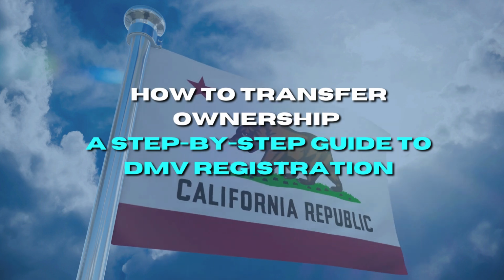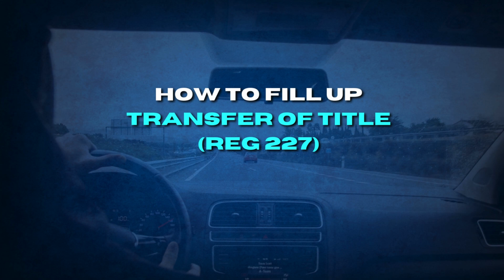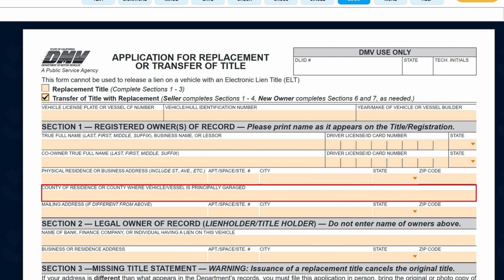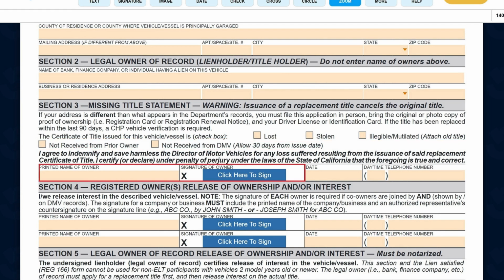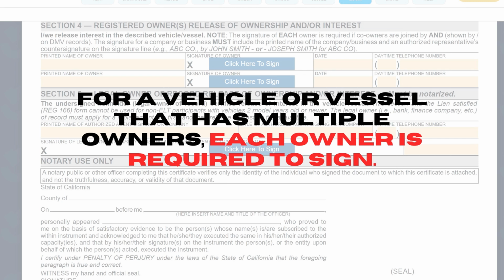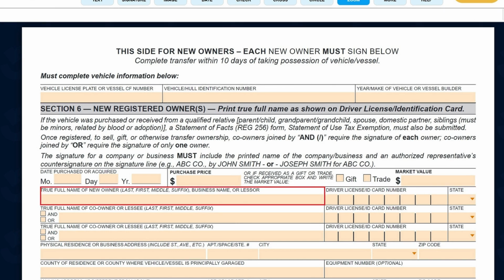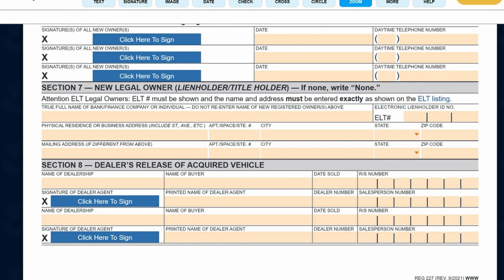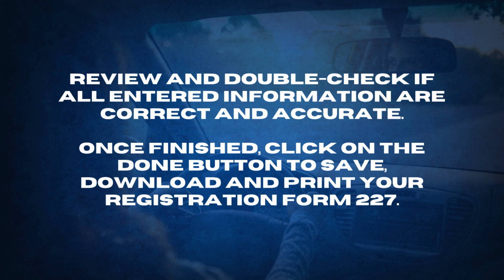How to Transfer Ownership A Step by Step Guide to DMV Registration